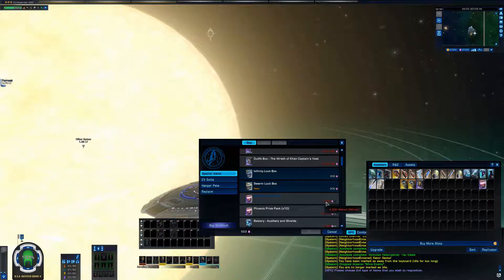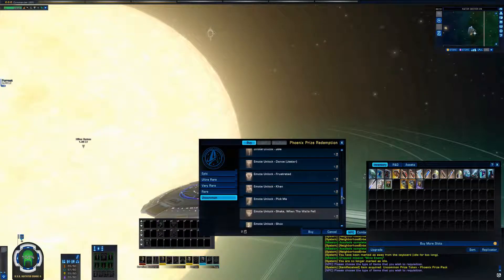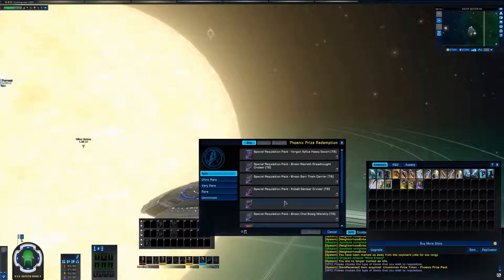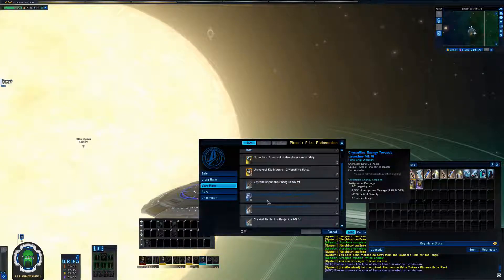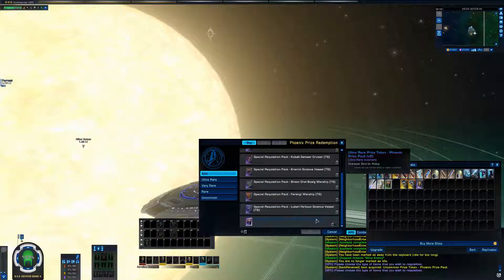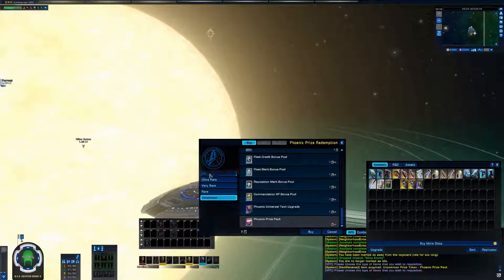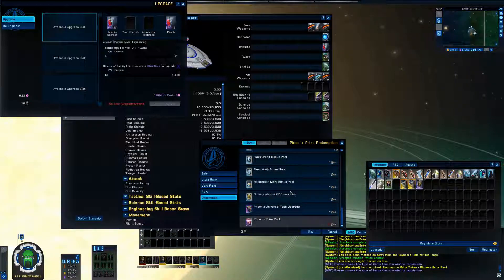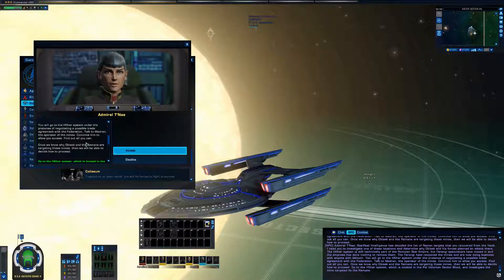Star Trek Online 019 / Mine Enemy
I still plan to stream eventually.
As always apologizes for loosing the track of the objective and rambling about stuff.